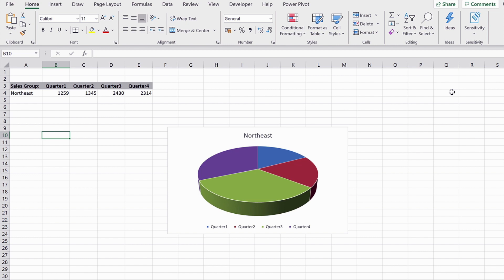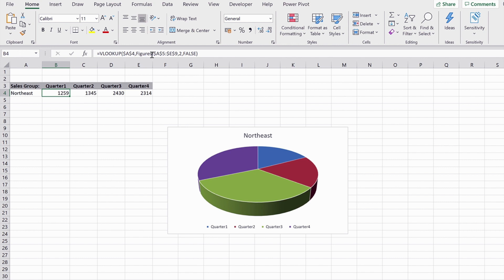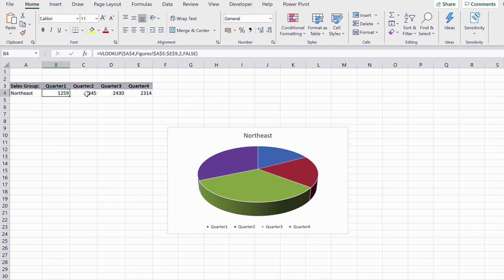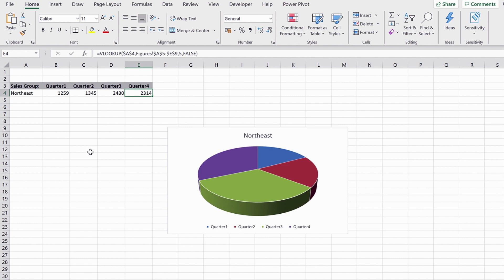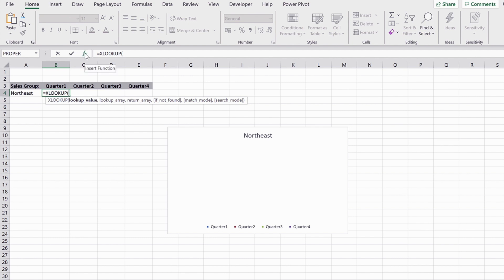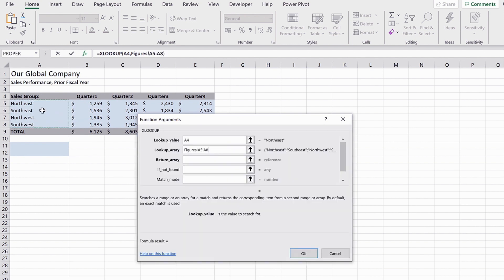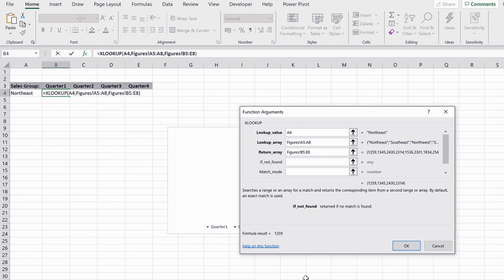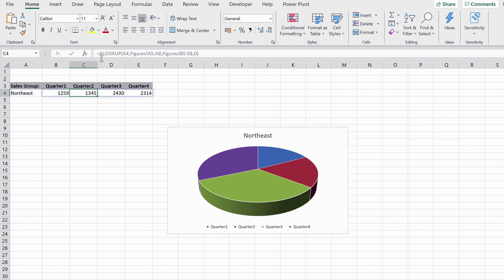How to use Xlookup to replace several Vlookups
In this video I show you what XLookup is and how you can use it to Replace several VLookups with just one formula.